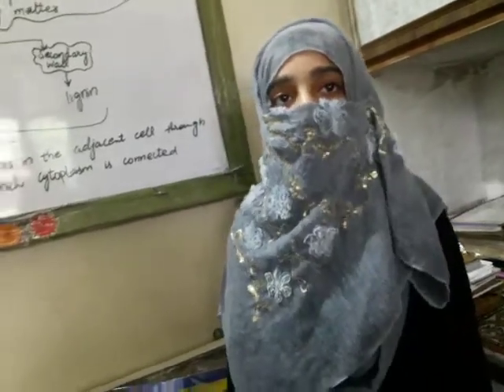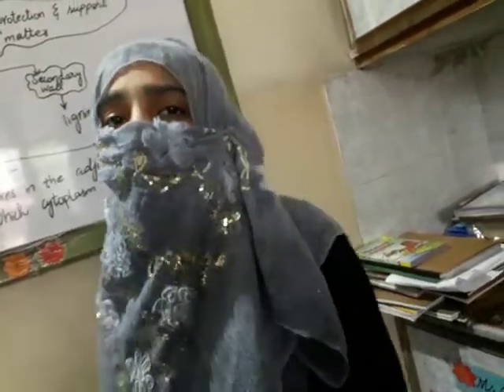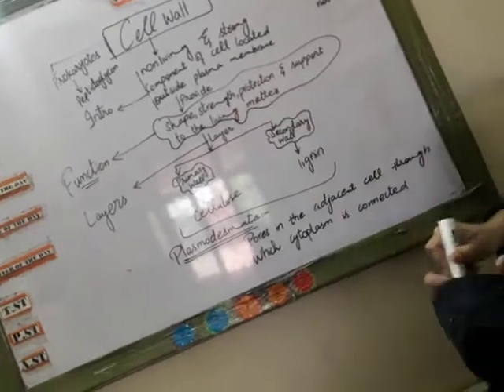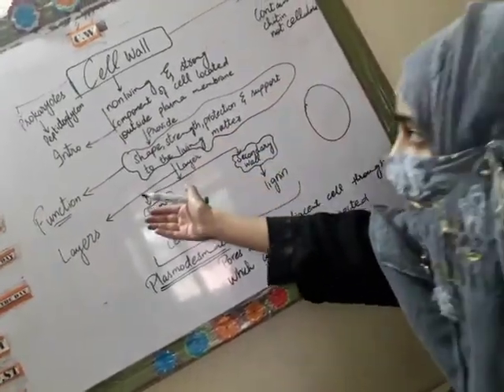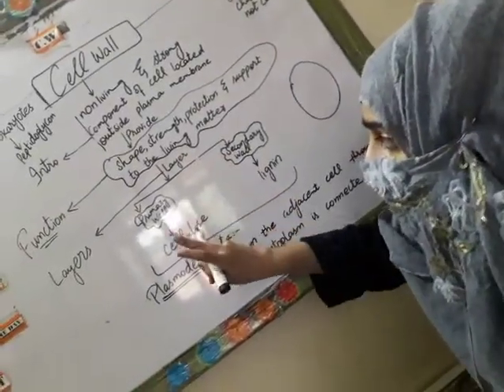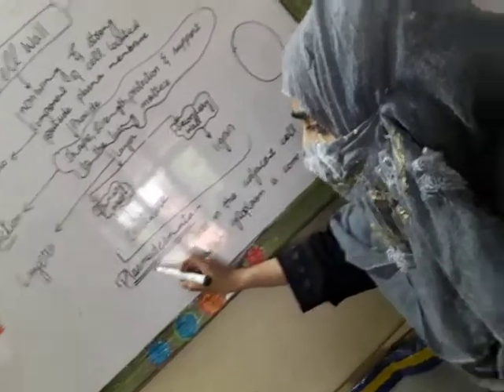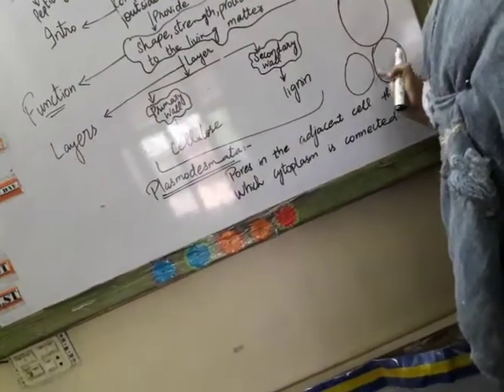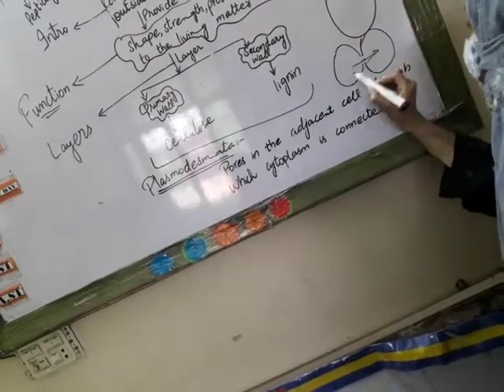topic: cell wall